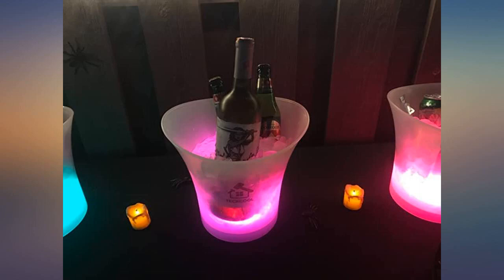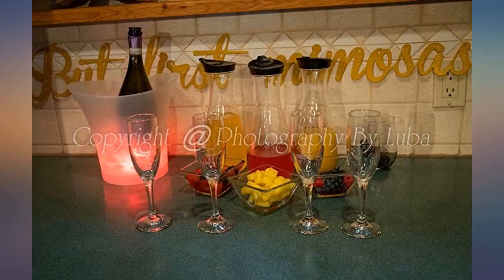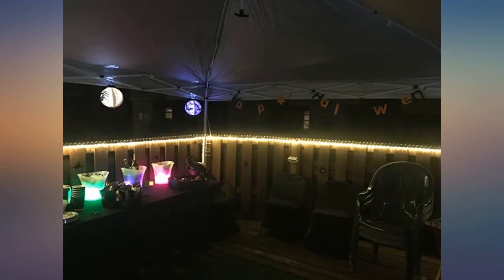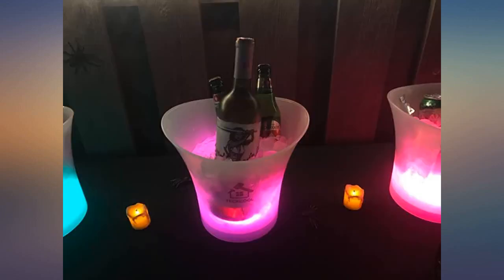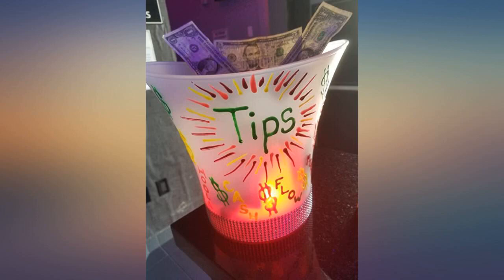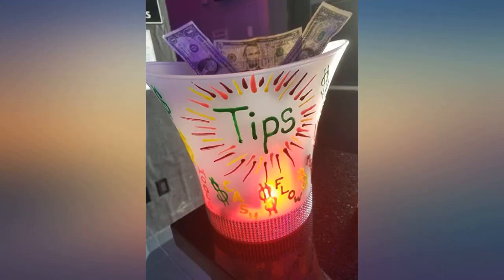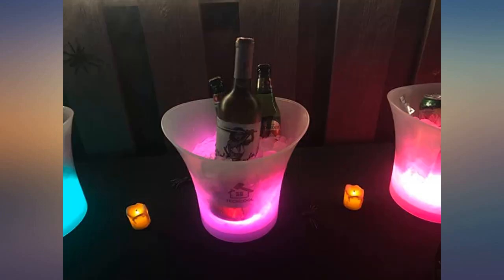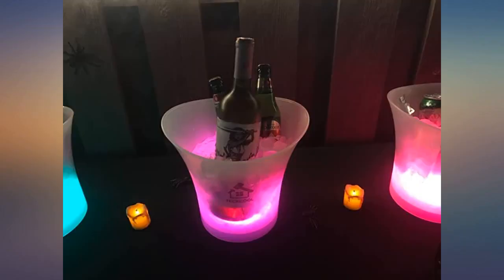LED Ice Bucket,TECKCOOL 5L Large Capacity Wine Cooler Led Waterproof with Colors review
Main Features:
by entering your model number.. ❉【LARGE CAPACITY】: 5L Large capacity can accommodate at least two and a half-dozen 330ML 750ML wine champagne beer./4 wine bottles or 8 cans or 3 large champagne bottles.. ❉【TECHNOLOGY OF LED COLOR CHANGING】: Professional technology of led color changing allows the ice bucket to be converted to a variety of colors at any time, and the color gradually changes To suit every occasion and atmosphere.. ❉【GENERIC AND DIMENSIONS】: Makes any occasion more festive. Perfect for indoor-outdoor bars, celebrations, BBQ, cookouts and all parties or events. Also can be used as a great centerpiece vase for large floral arrangements.Dimensions:23*25*23.5cm. ❉【STURDY AND WATERPROOF】: Ice bucket made from premium quality polythene plastic, extremely sturdy and lightweight, never fear it will snaps under pressure.. ❉【100% SATISFACTION SERVICE】:For any product quality problems after receiving the goods, , we offer free replacement or full refund, please do not hesitate to contact us, we will try our best to solve your problems. WE ARE TECKCOOL!